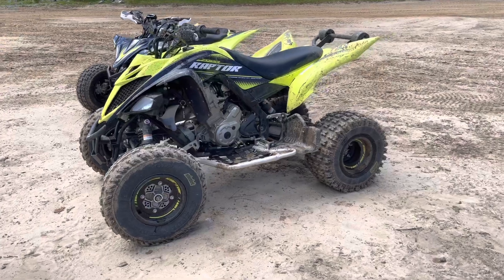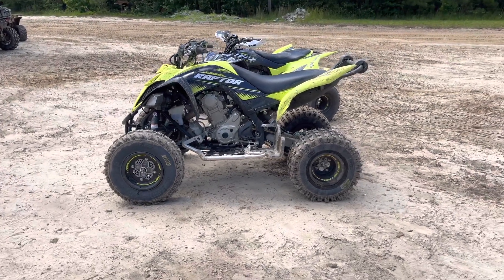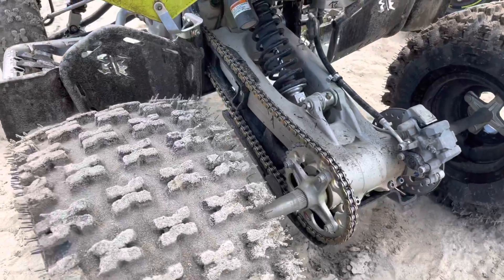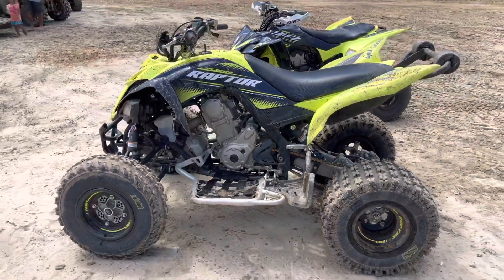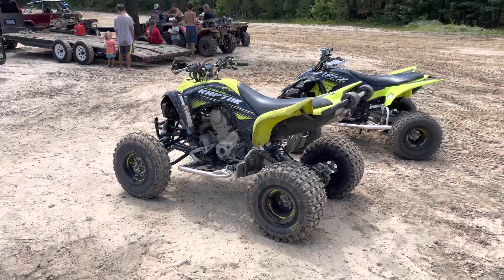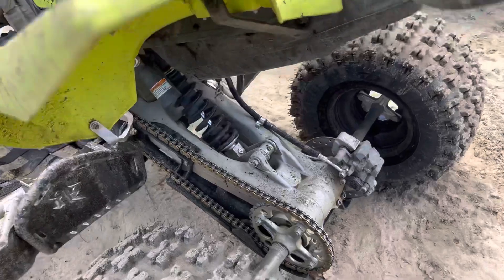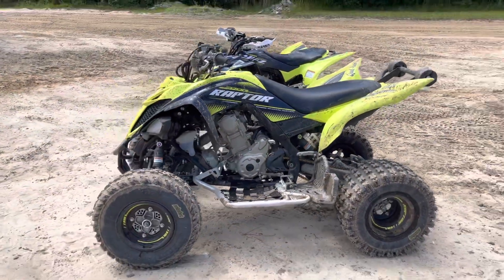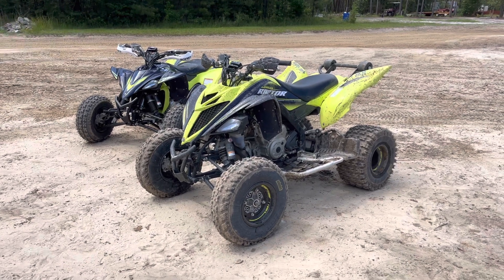2020 Raptor 700R SE Renthol and Primary Drive Chain and Sprocket Review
Just posting a 2 week review of the chain and sprocket set up I went with. All in all I’m pleased with this set up. Delivers good torque when I want it and it’s easy on the eye.